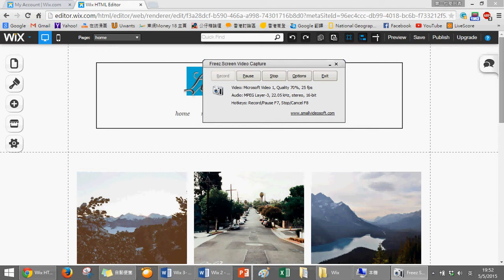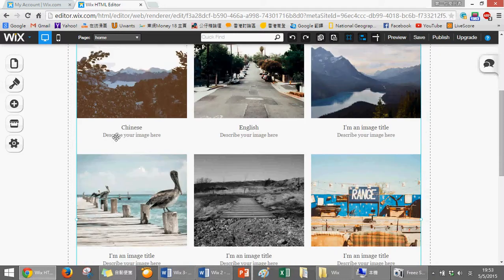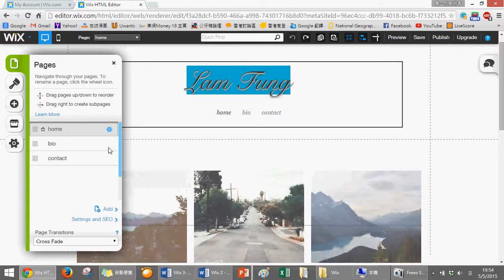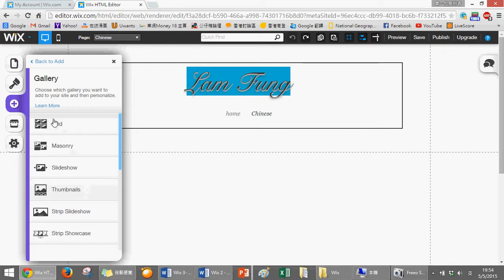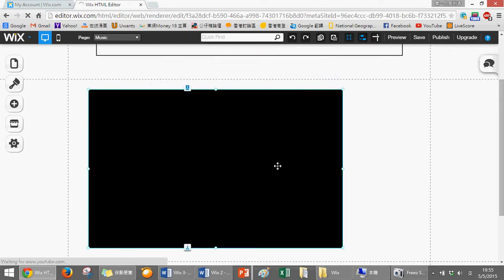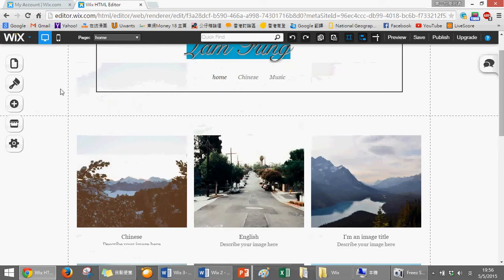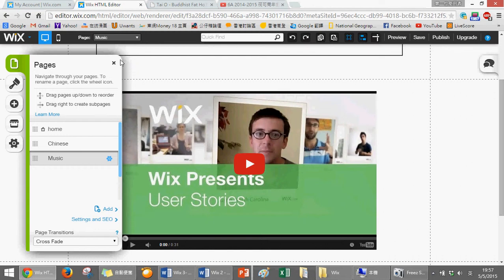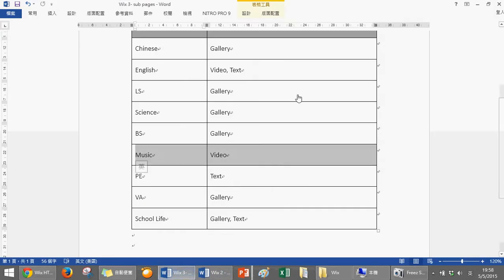BFHMC Wix 3 subpages EMI